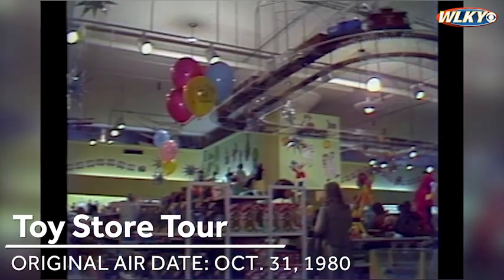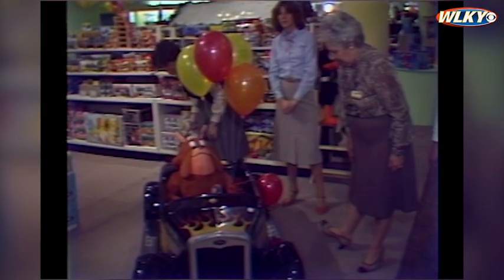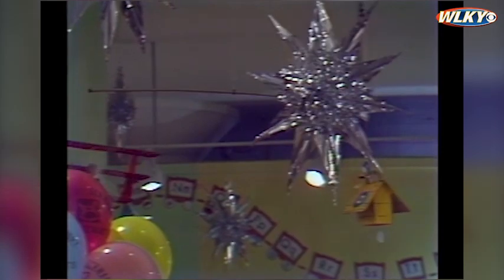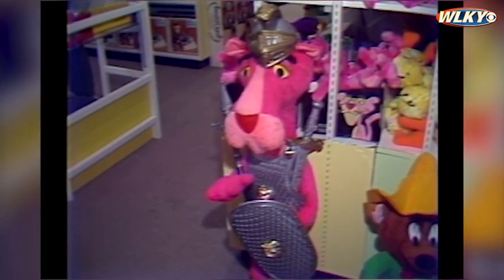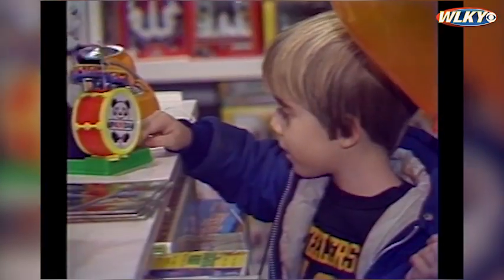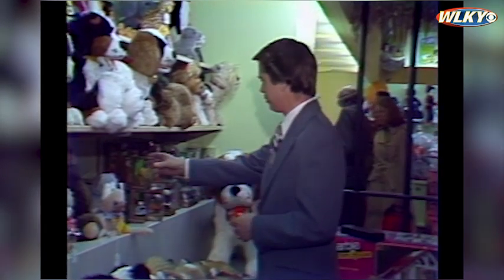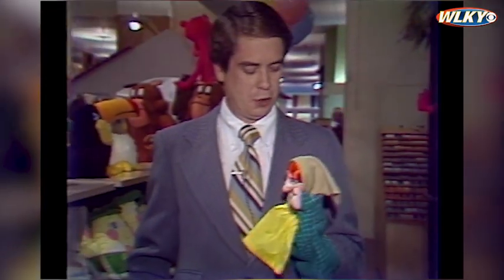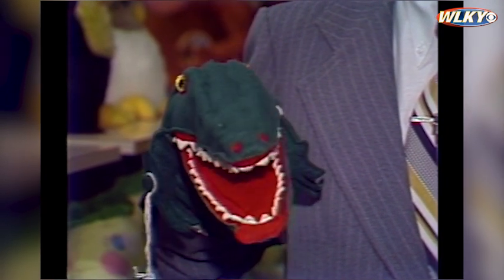Remember when Louisville had an FAO Schwarz?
Forty years ago, an iconic toy store opened in Louisville.